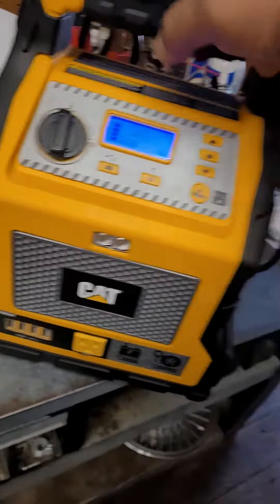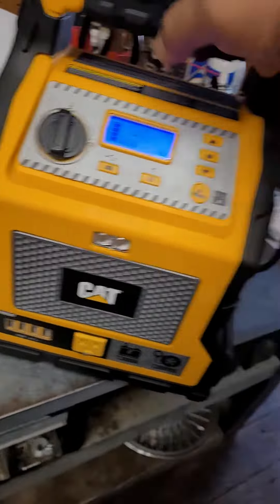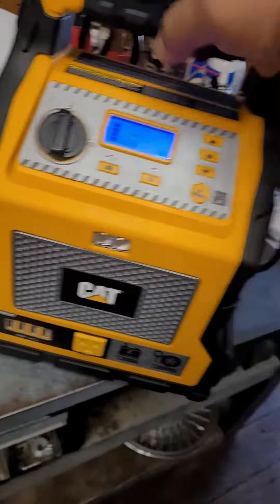CAT cj1000dxt power station(2)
CAT power station from Costco